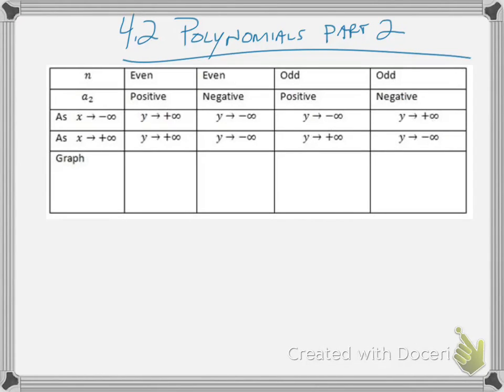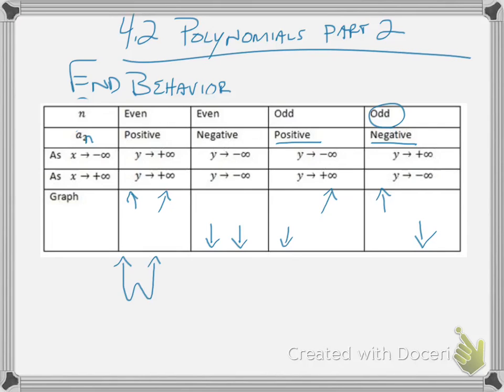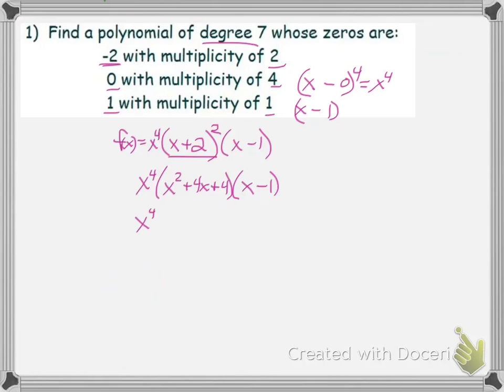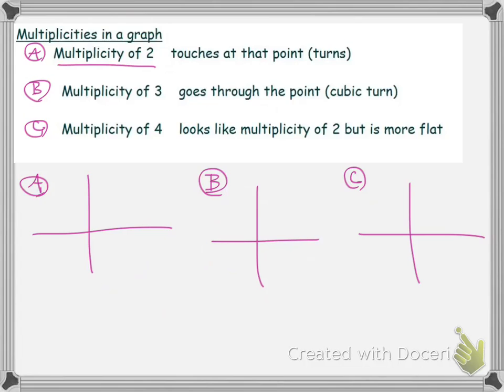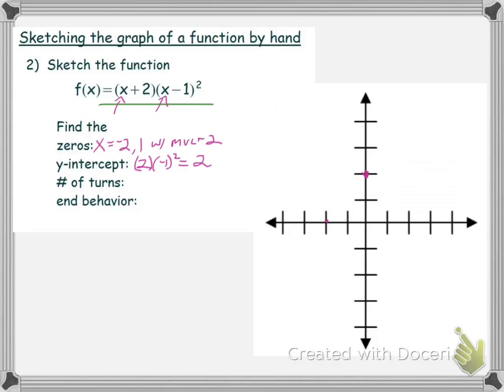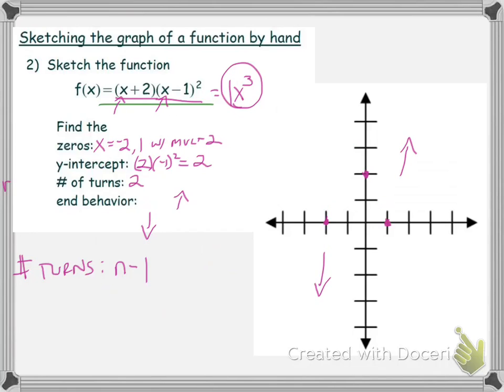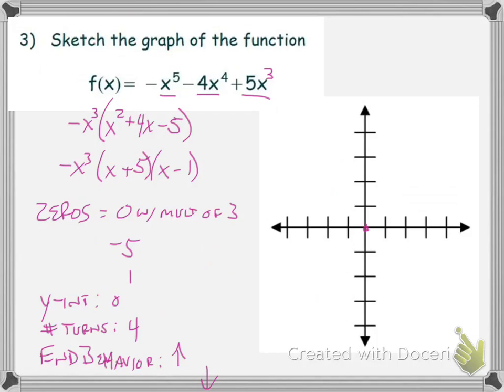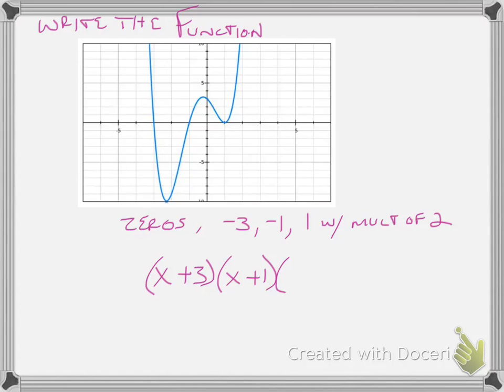4.2 Polynomials Part 2 (AoF)